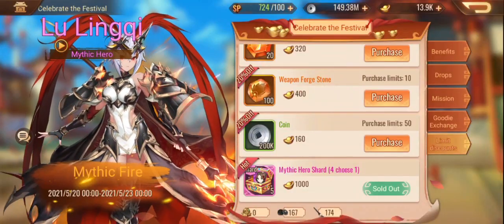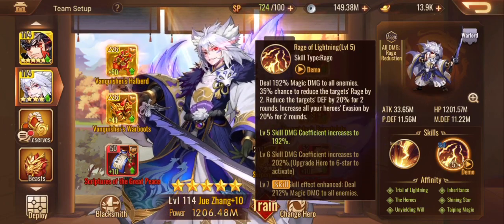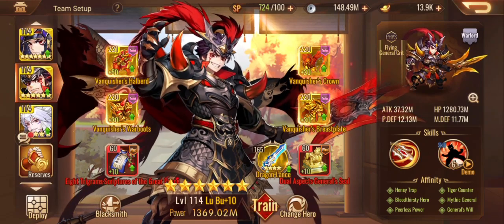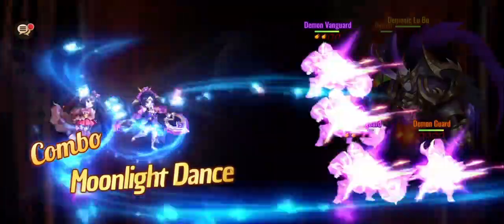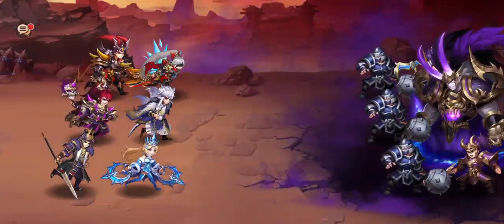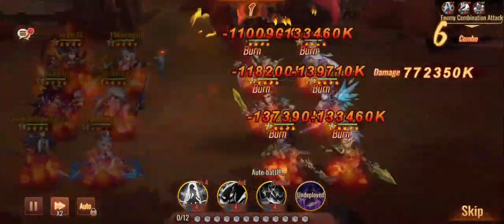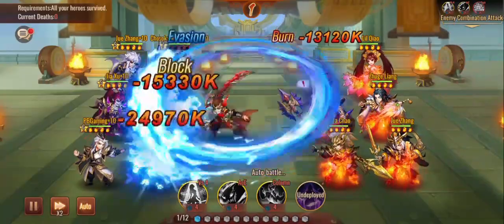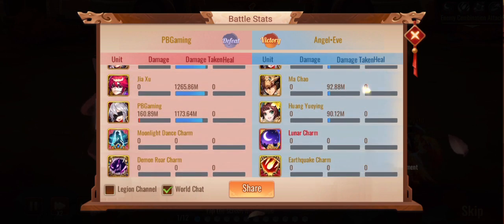Dynasty Scrolls - PBs Warlords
Welcome back fellow Pushers we finally decided to start our Mini Series a Day in the Life.

Today we get stuck with PBs Warlords hope you enjoy 😉